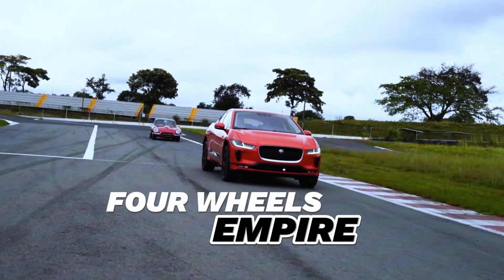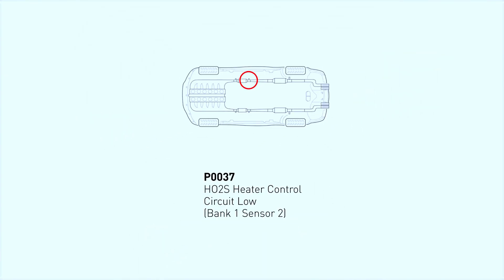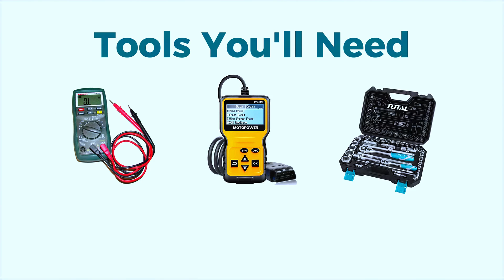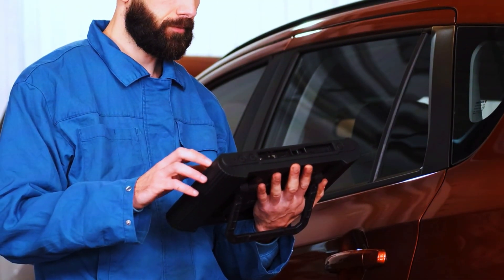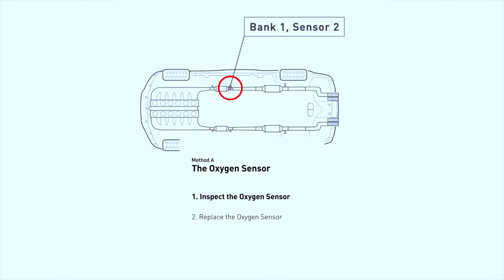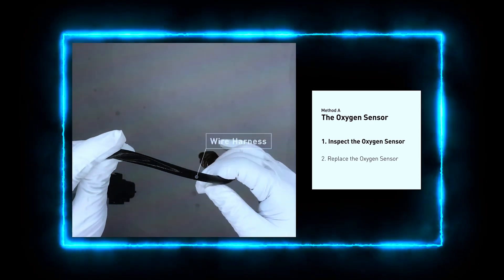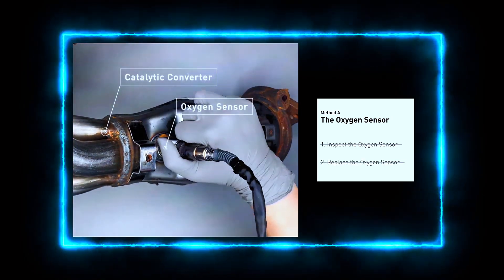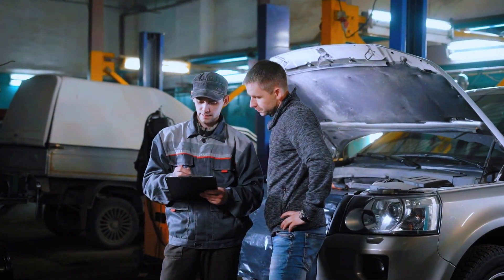How to Fix P0037 Code: Step-by-Step Oxygen Sensor Repair@FourWheelsEmpire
How to Fix P0037 Code: Step-by-Step Oxygen Sensor Repair

Description:
In this video, we’ll walk you through the steps to diagnose and fix the P0037 OBD-II trouble code. P0037 indicates that there’s a problem with the heater control circuit of the oxygen sensor on Bank 1, Sensor 2. This sensor is crucial for monitoring the air-fuel mixture and ensuring optimal engine performance. If you've been experiencing issues like poor fuel efficiency, check engine light, or rough idling, this guide will help you get your vehicle running smoothly again.

1️⃣ ANCEL AD310
2️⃣ Autel AutoLink AL319
3️⃣ MOTOPOWER MP69033
4️⃣ Autophix 3210
5️⃣ Veepeak Mini Bluetooth
6️⃣ Innova 3040RS
7️⃣ Launch Creader 3001
8️⃣ Autel MaxiLink ML619
9️⃣ VDIAGTOOL VD10 Enhanced

What You’ll Learn:

Common causes of the P0037 code, including faulty oxygen sensors, damaged wiring, or blown fuses
Step-by-step guide to diagnosing the issue with a multimeter and OBD-II scanner
How to safely replace the oxygen sensor if needed
Tips for clearing the code and ensuring the problem is fixed

Tools You’ll Need:
OBD-II Scanner
Multimeter
Socket set
Replacement Oxygen Sensor (if required)